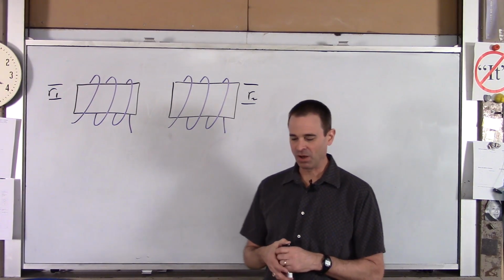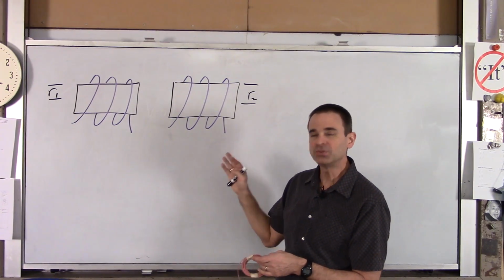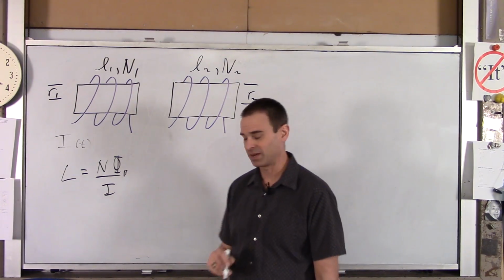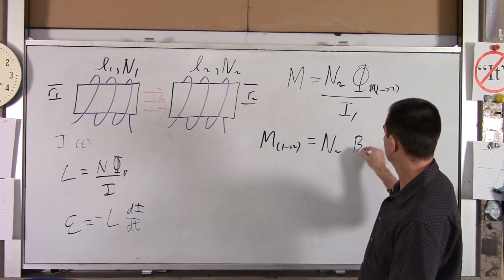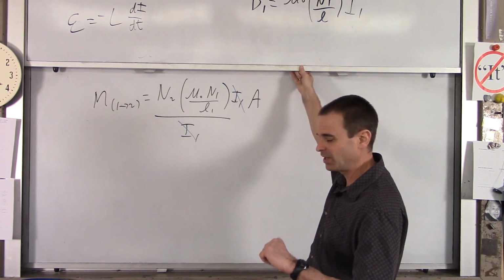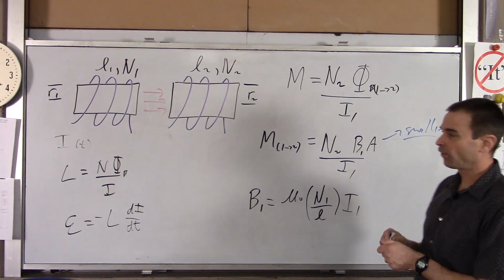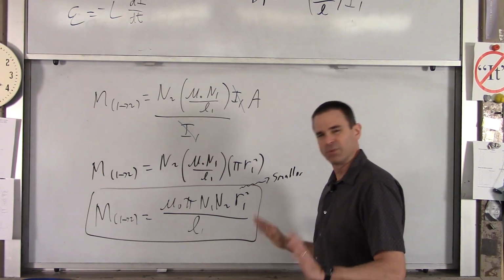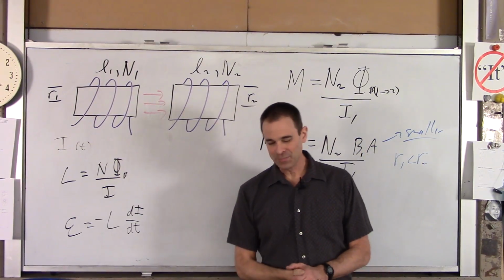AP C Ch 32 EX 02 Mutual Inductance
Lyons Township High School AP Physics C Electromagnetism Mutual Inductance Example